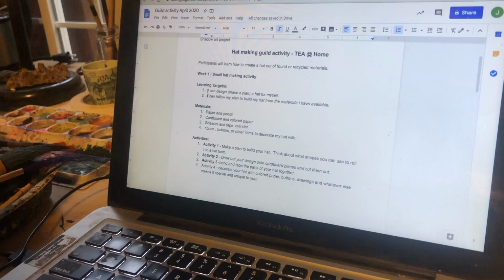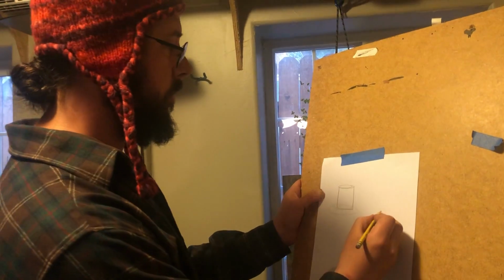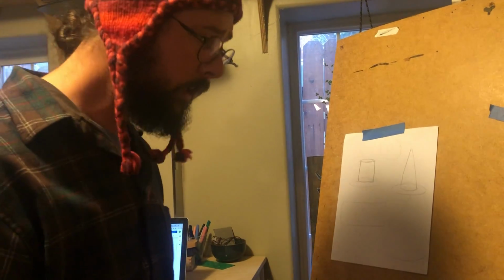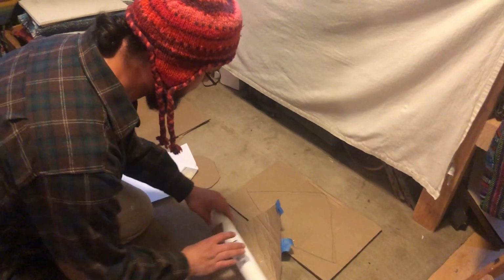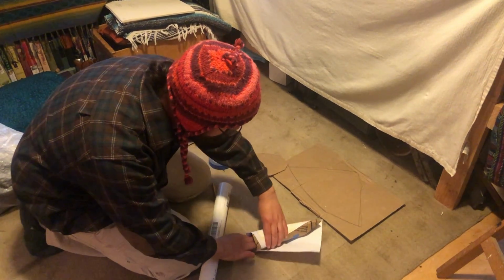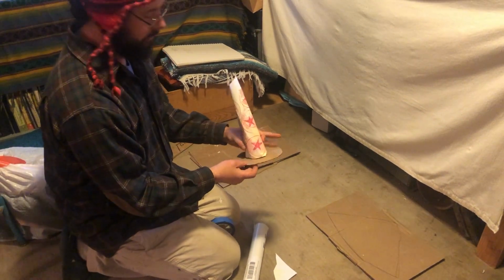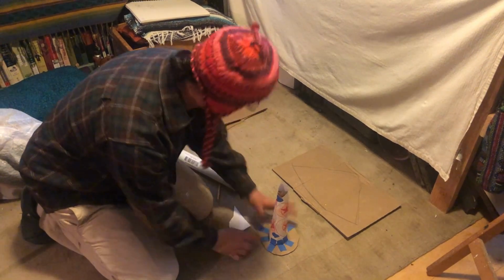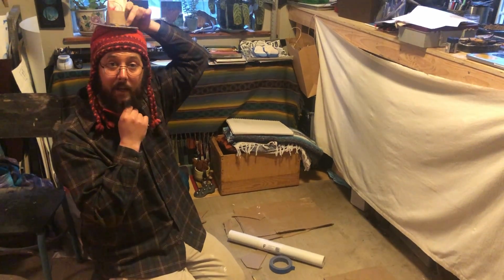Art Guild_Hats_Week 1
Participants will learn how to create a hat out of found or recycled materials.